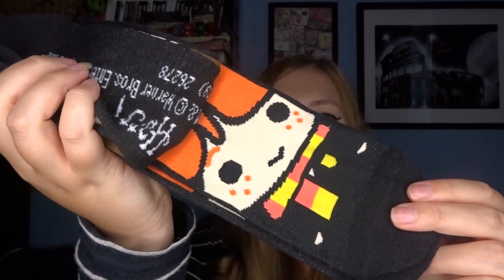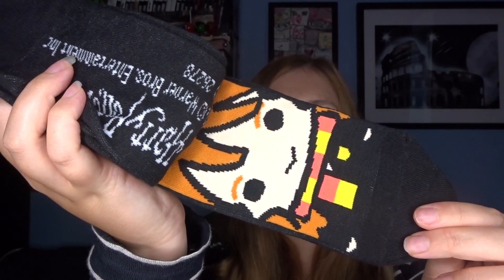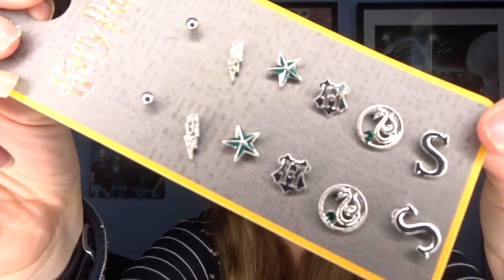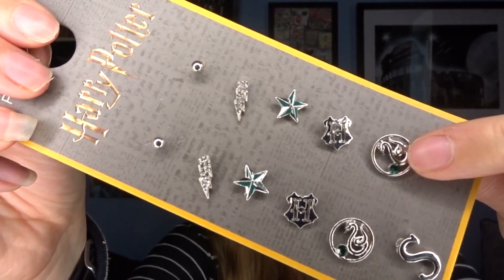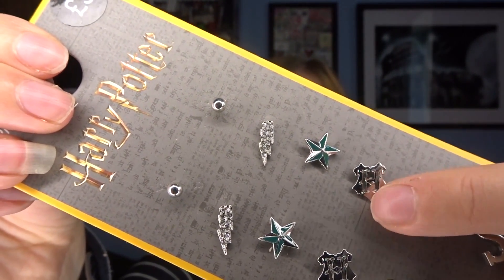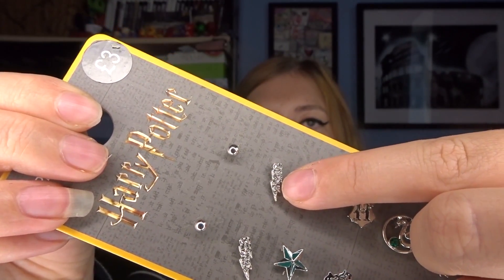SEPTEMBER AUTUMN PRIMARK HAUL 2019 | Kelly Marie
SEPTEMBER AUTUMN PRIMARK HAUL 2019

In this video I show you my Primark September haul. If you are a harry Potter fan you will especially love this. I really hope you enjoyed this video and I hope to see you soon. Kelly x